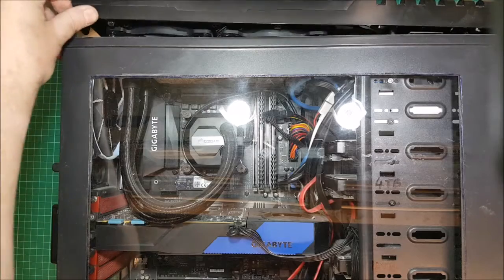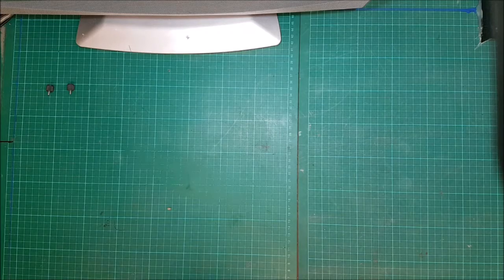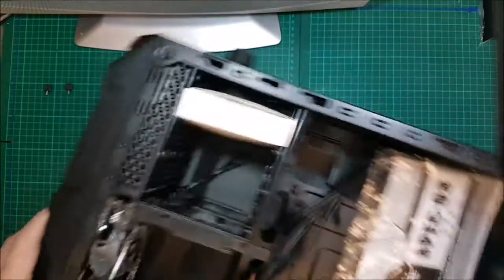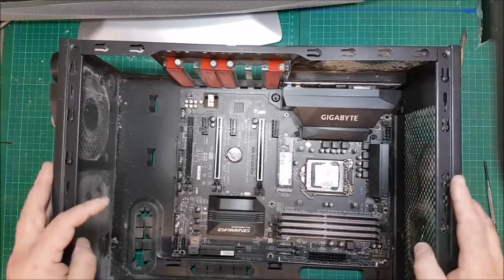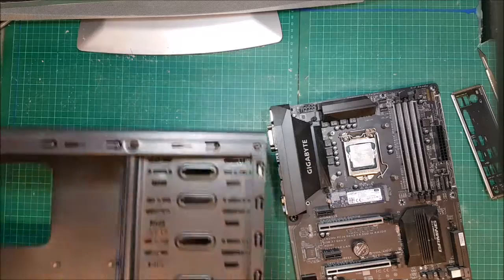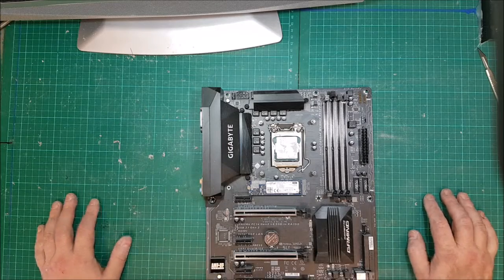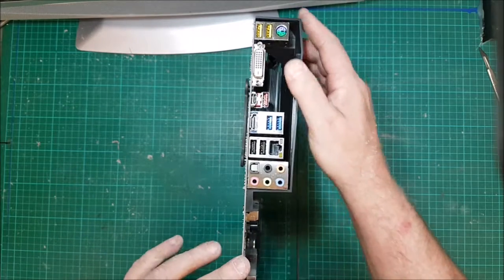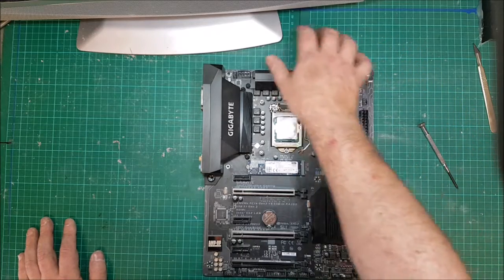MY OWN PC Re-Casing - Part 1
Im going to change the case on my own computer.
Lets see what a dirty mess i have my computer in .